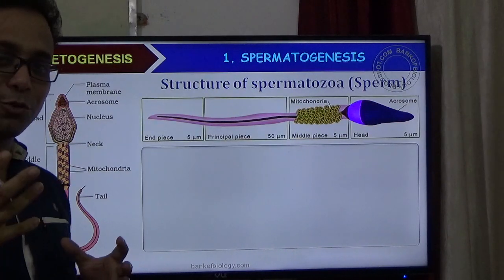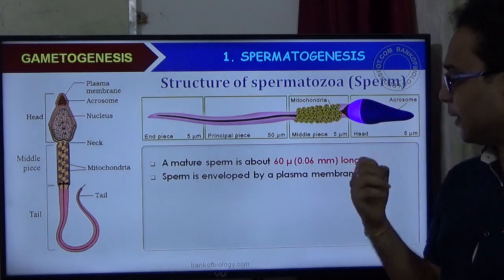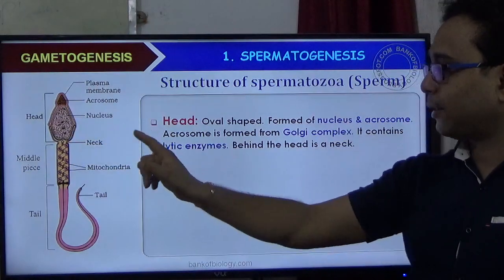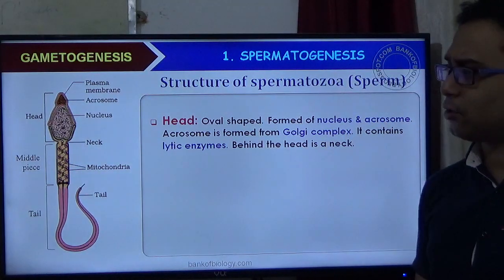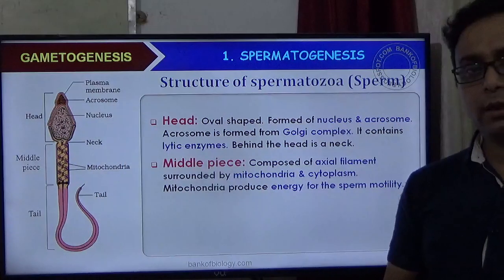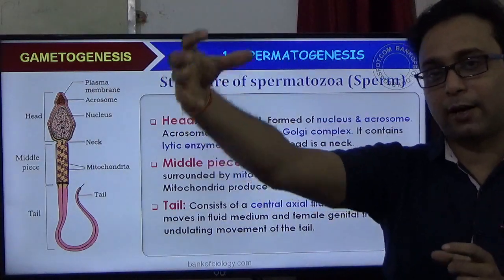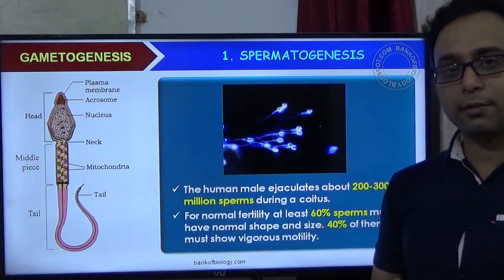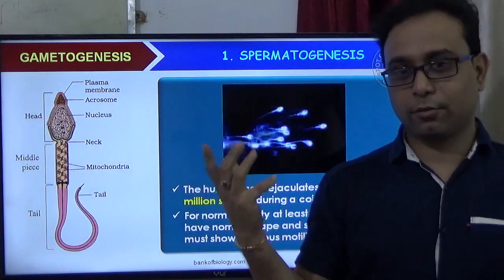Structure of human sperm | Human Reproduction-Part-4 | Class 12 | By Arunava sir- NEET & AIIMS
Structure of human sperm | Human Reproduction | Class 12 By Arunava sir- NEET & AIIMS